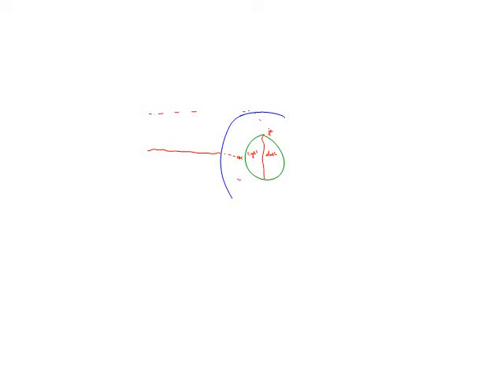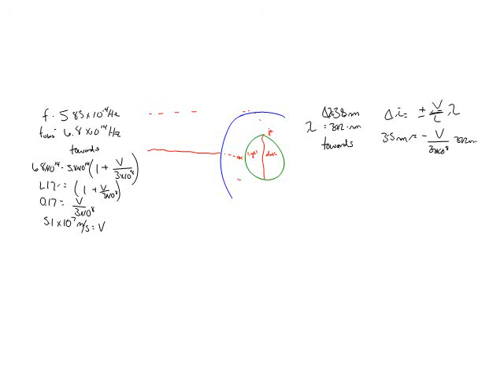16.2 Wave nature of light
explain diffraction
describe additive and subtractive colors
describe polarization
calculate Doppler effect for light